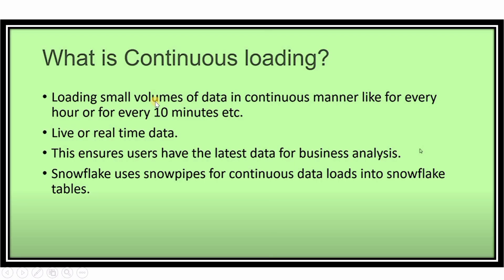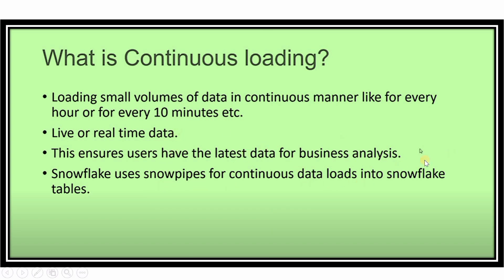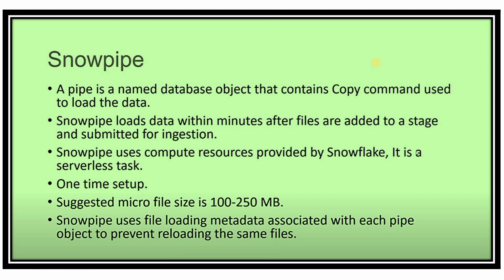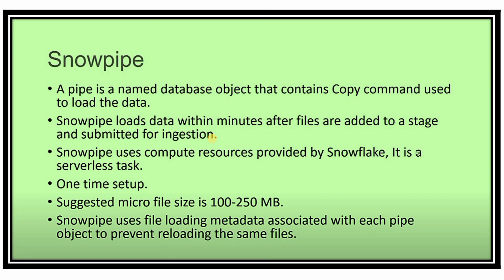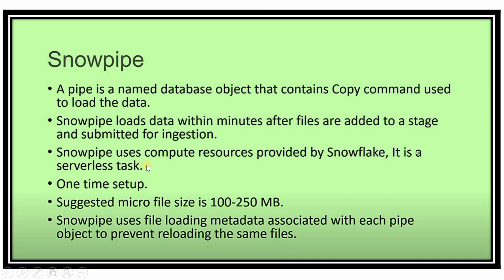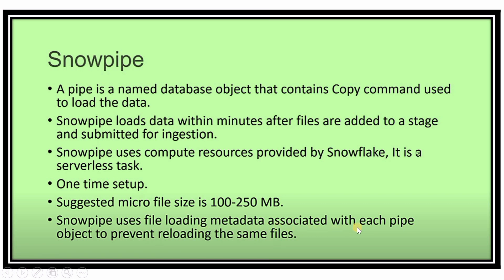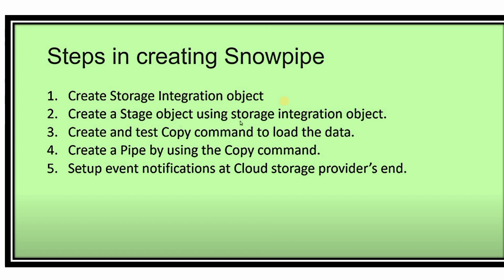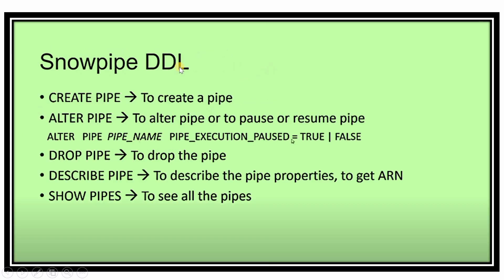What is snowpipe in snowflake? | Continuous data loading concepts with snowpipe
Topics covered in this video :

what is snowpipe?
what is continuous data loading?
Working with snowpipe
Creating snowpipe

data loading with snowpipe
snowpipe data loading in snowflake
snowpipe data loading
snowflake snowpipe data loading
use snowflake snowpipe for data loading
what is snowpipe in snowflake
continuous data loading in snowflake
snowflake snowpipe
creating snowpipe in snowflake
how to create a snowflake pipe
working with pipes in snowflake
pipes in snowflake
snowpipe full concept in snowflake
altering snowpipe in snowflake